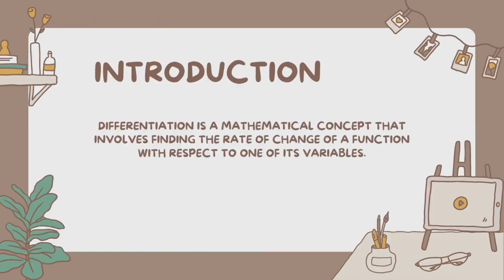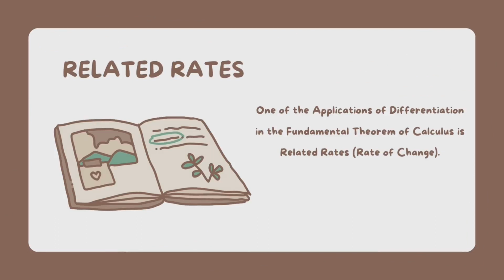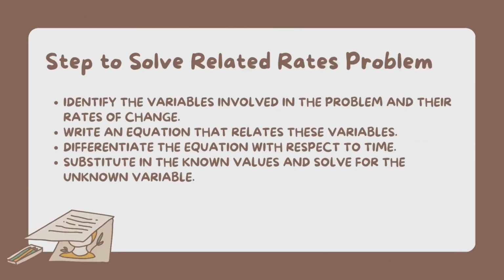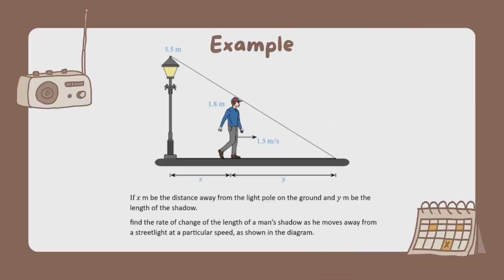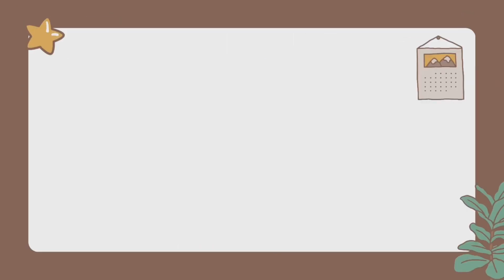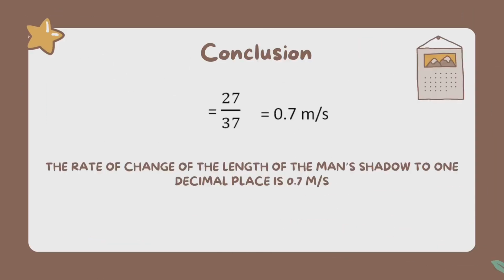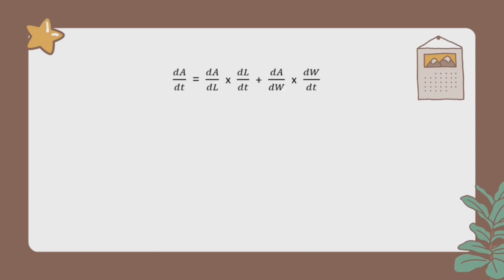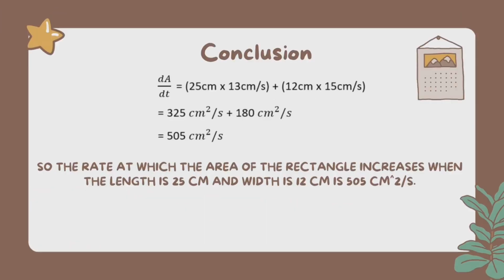MAT183 Video Presentation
UiTM Bukit Besi Cawangan Terengganu